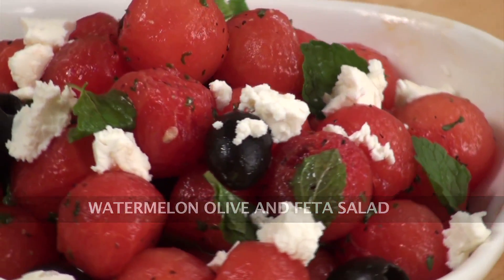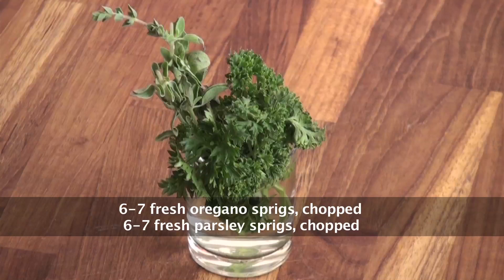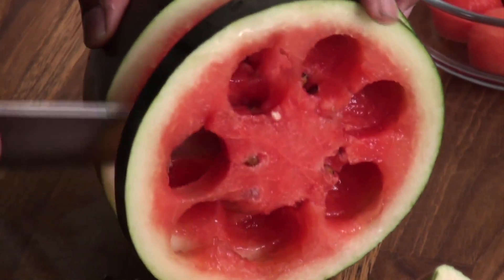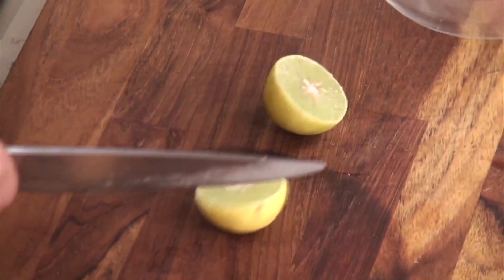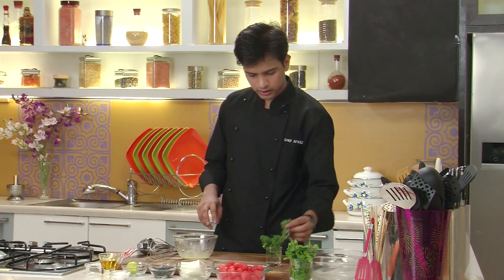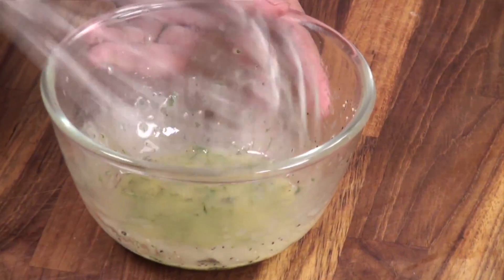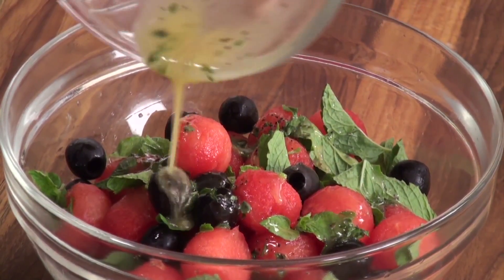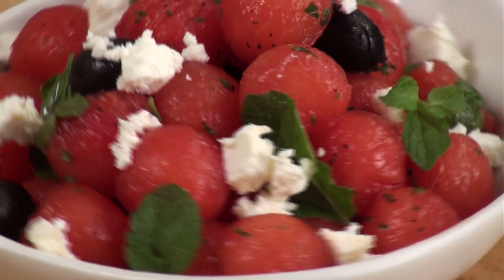Watermelon Olive and Feta Salad | Sanjeev Kapoor Khazana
Super healthy salad loaded with watermelon balls, olives and feta cheese.

WATERMELON OLIVE AND FETA SALAD

Ingredients

1 medium watermelon
8-10 pitted black olives
2 tablespoons feta cheese
¼ cup fresh mint leaves
For dressing
2 tablespoons lemon juice
Salt to taste
A pinch of crushed black peppercorns
6-7 fresh oregano sprigs, chopped
6-7 fresh parsley sprigs, chopped
2 tablespoons extra virgin olive oil

Method

1. Cut the watermelon into half and scoop out balls using a melon scooper.
2. To make the dressing, mix lemon juice, salt, crushed black pepper, oregano and parsley and whisk. Then add the olive oil and whisk again.
3. In a large mixing bowl, combine the melon balls, mint leaves, olives and the dressing and mix well.
4. Transfer the dressing in a serving bowl and crumble the feta cheese on top. Serve immediately.